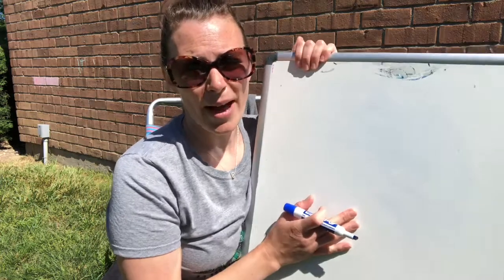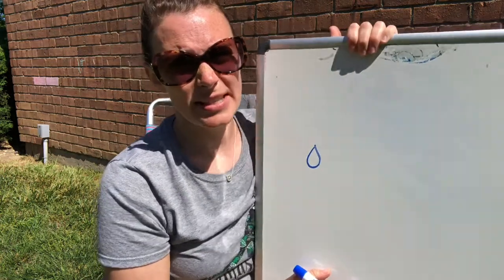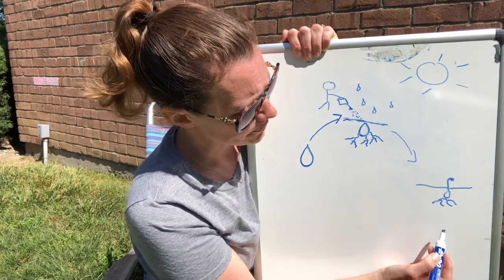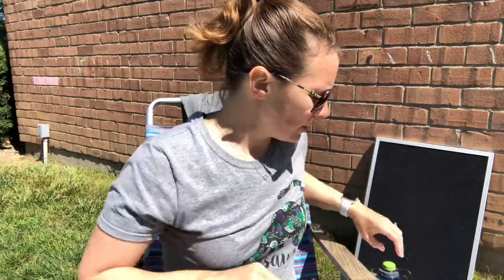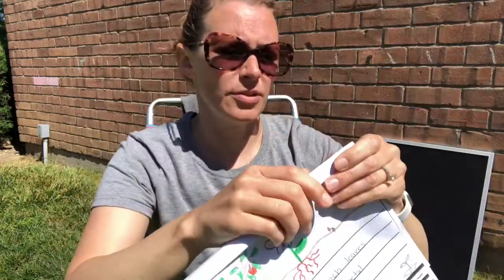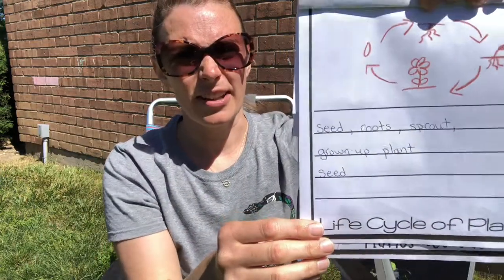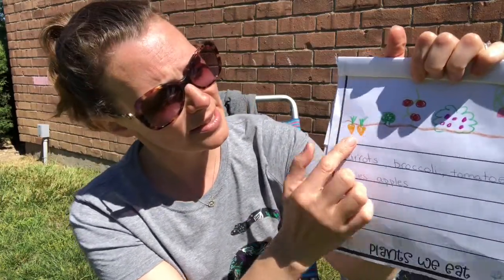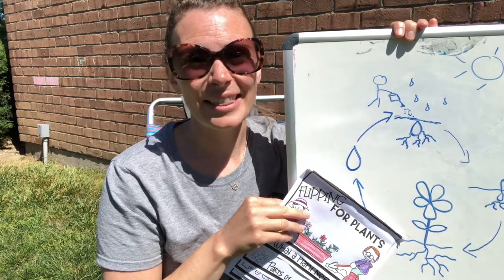Plant Lifecycle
We discuss the plant lifecycle (focus on flowers) and fill in the flip book “Flipping for plants”